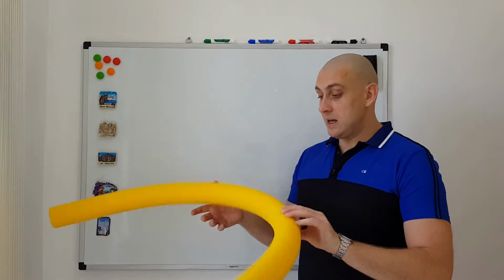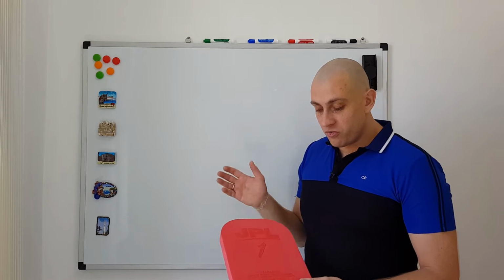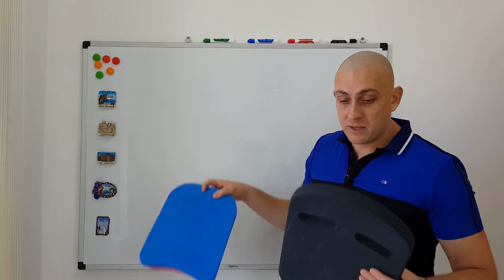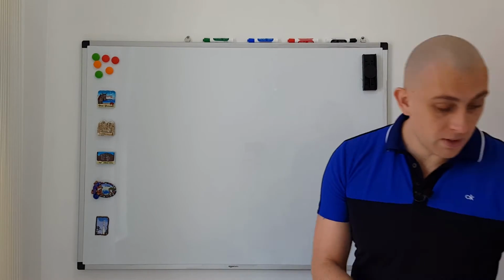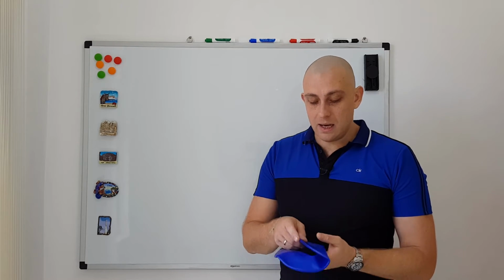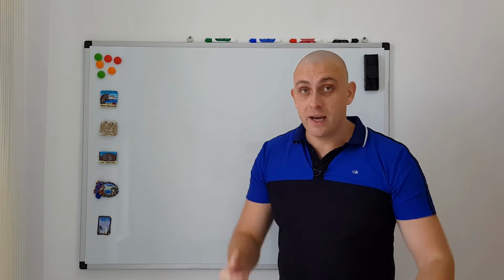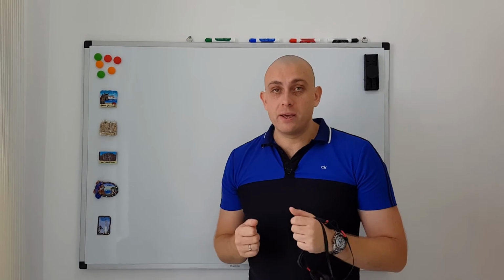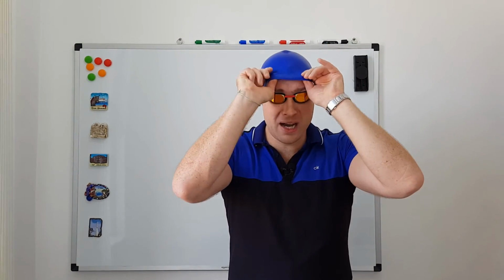Swimming equipment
How to choose the right equipment for your lessons.